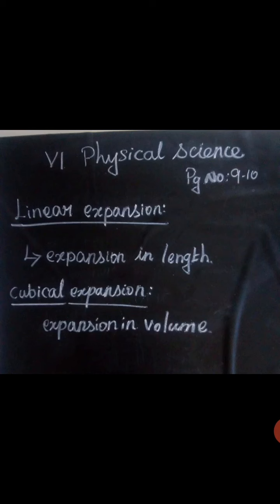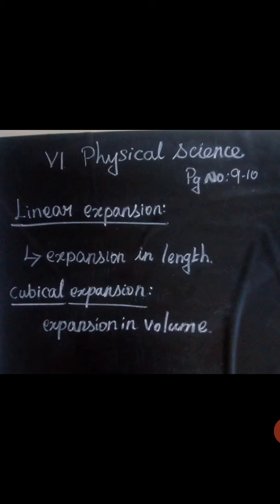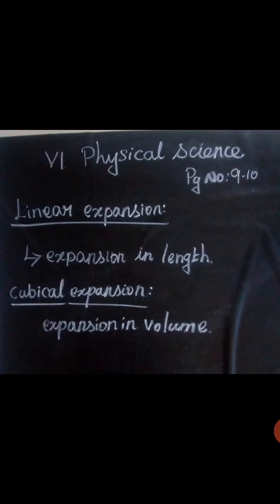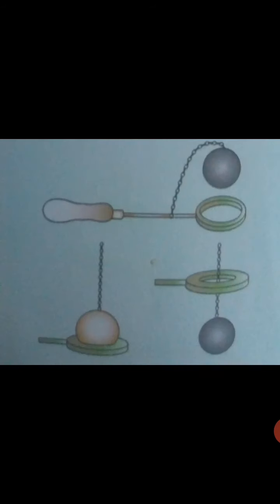23-Oct-2020 VI Physics